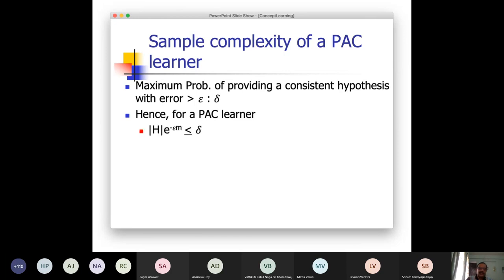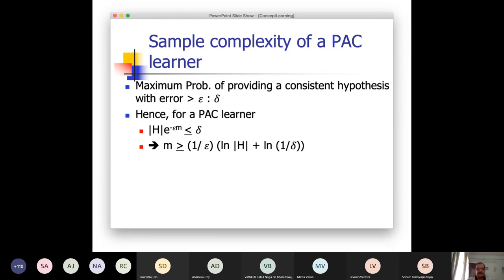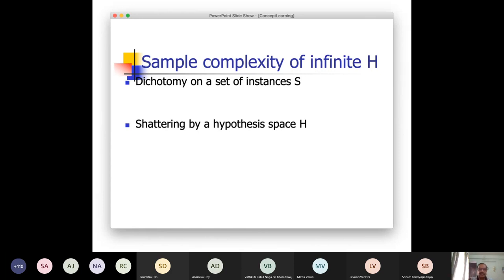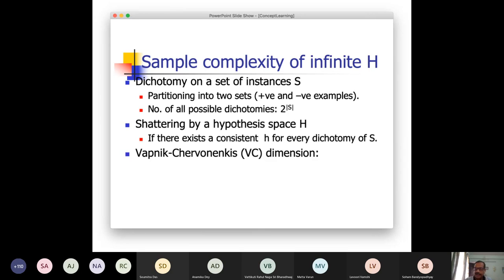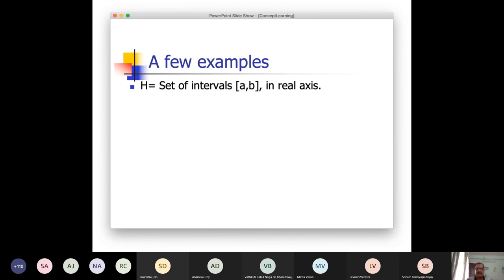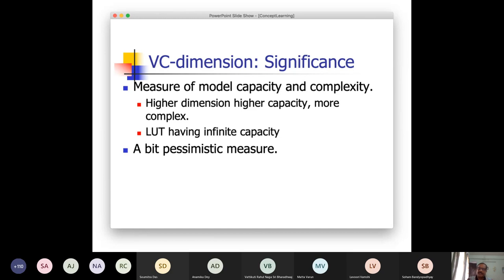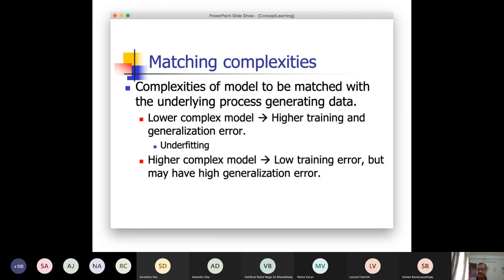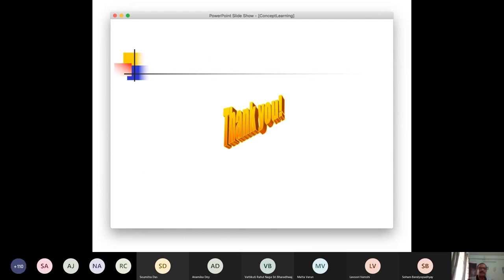06.02_PAC Learning Model, VC Dimension, Trade Offs, Choice of Model - Part 2_26-08-2021